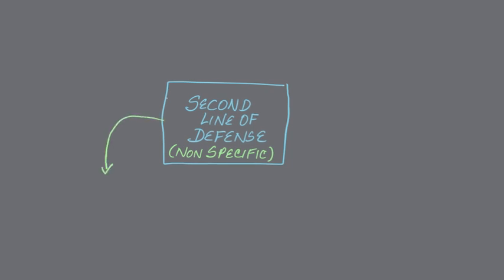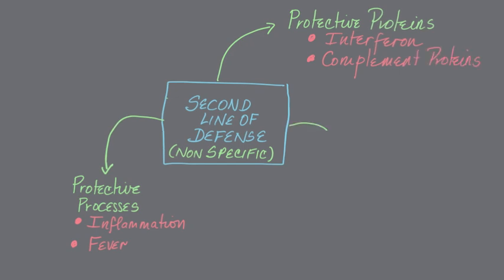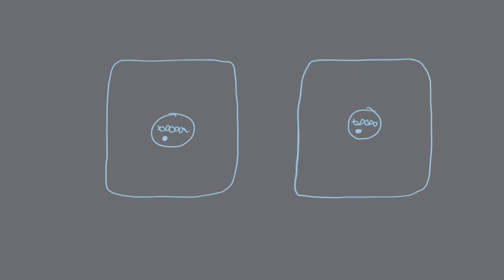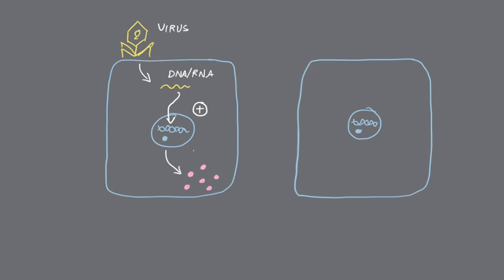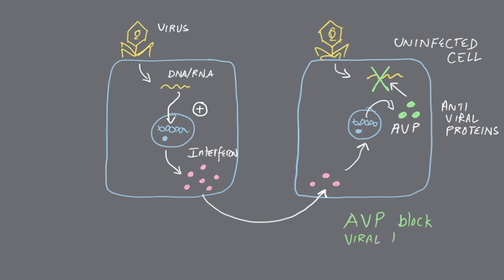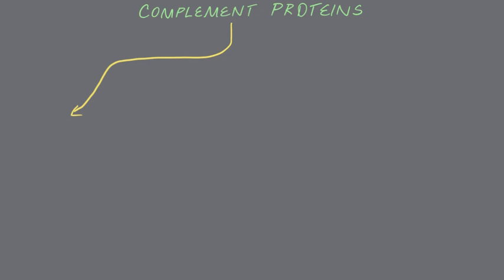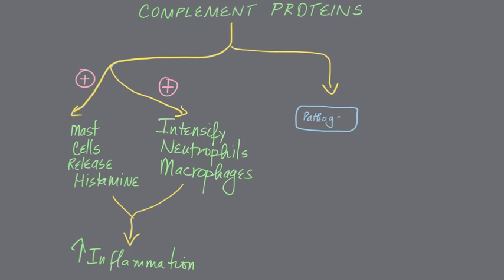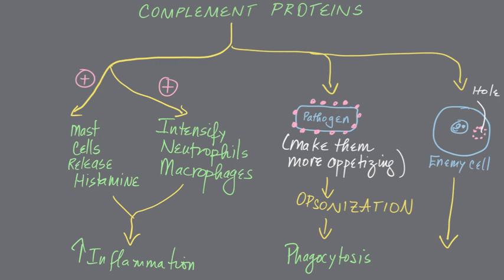2nd Line Protective Proteins